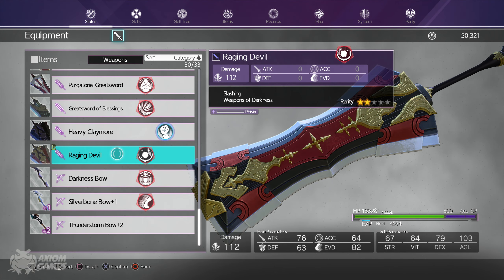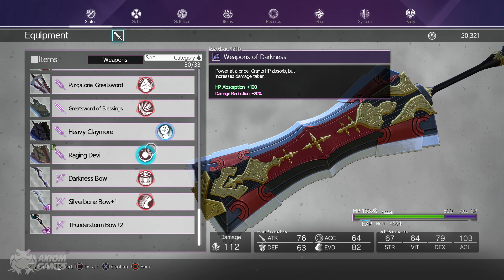How to Obtain Raging Devil - SAO: Alicization Lycoris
Guide how to obtain Raging Devil in Sword Art Online: Alicization Lycoris! ソードアート・オンライン アリシゼーション リコリス